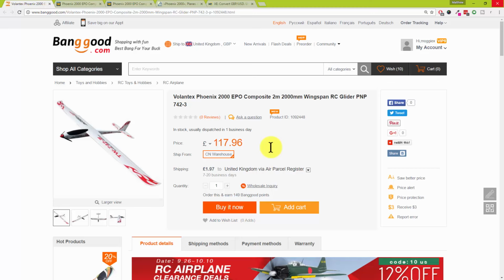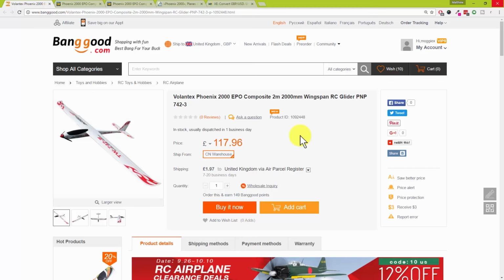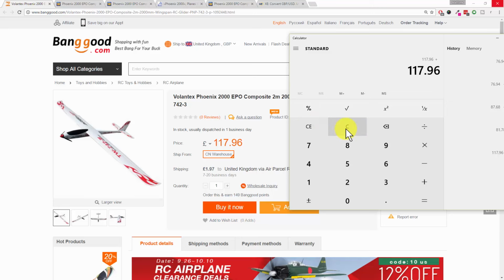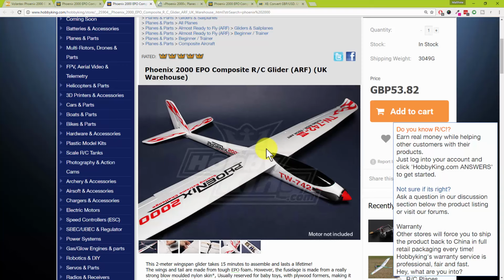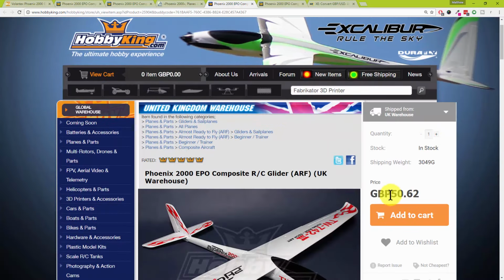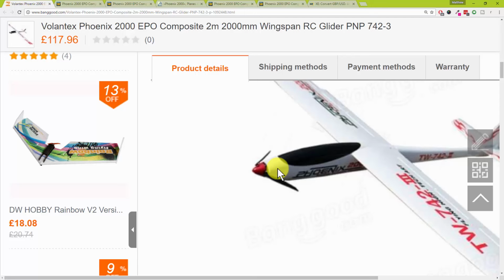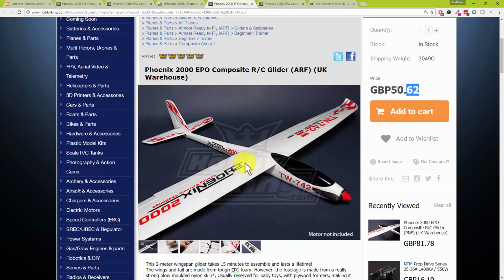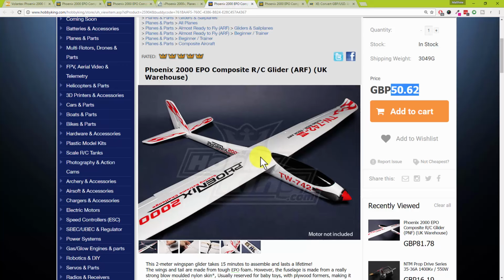Save $$ on a Phoenix 2000 Glider Banggood V's HobbyKing Price Differences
The Phoenix 2000 is currently £119.93 on Banggood BUT if you shop smart you can get the same model for a LOT LESS on HobbyKing OR go for the ARF version (which I did) and put your own parts into the model. She flies brilliantly, but doesn't need to be that expensive. Links below, press SHOW MORE to see them.

Also keep in the back of your mind, it is a LARGE box and is more likely to get caught in customs on the way to you. Unlike if you ordered it from your local country where the import duty has already been paid.

Volantex Phoenix 2000 EPO Composite 2m 2000mm Wingspan RC Glider PNP 742-3

Phoenix 2000 EPO Composite R/C Glider (PNF) (UK Warehouse)

Phoenix 2000 EPO Composite R/C Glider (ARF) (UK Warehouse)

Matt,